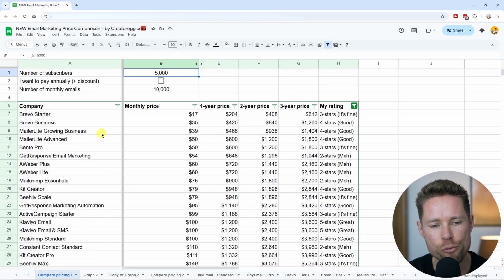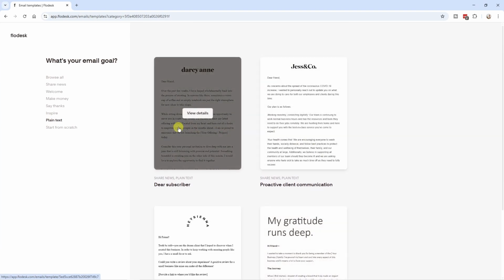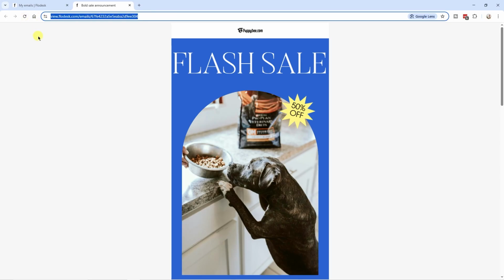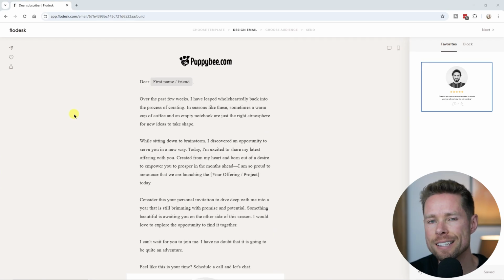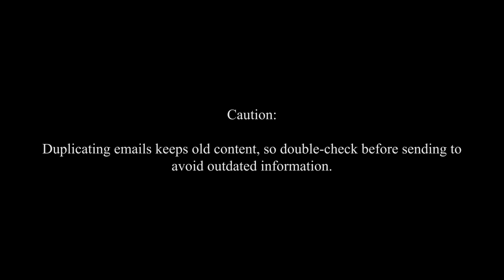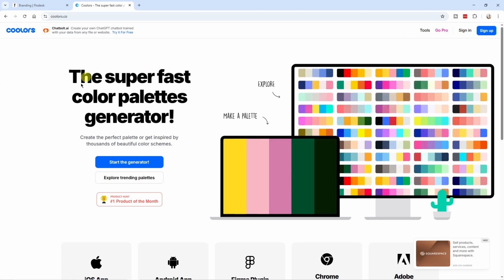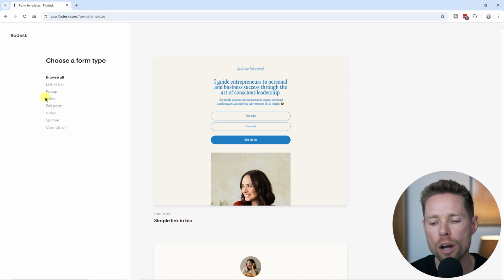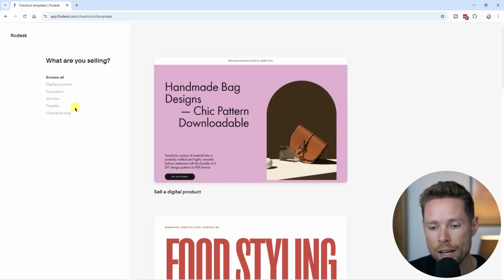Flodesk Tutorial For Beginners (2025)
In this Flodesk tutorial, I'll share quick email marketing tips.

Timestamps:
0:00 Intro
0:50 Tip 1 - Design shortcut
1:57 Tip 2 - Test Run
2:34 Tip 3 - Block Bank
3:43 Tip 4 - Smart Stashing
5:32 Tip 5 - Branding
6:34 Tip 6 - Freebies
8:17 Flodesk workflows/automations

I've tried nearly every email marketing tool out there, and most of them get expensive quickly once your list starts growing—but Flodesk gives you unlimited emails, unlimited subscribers, and stunning templates at a fraction of the price.

My online Email Marketing course is in progress—get early free access now! Here’s how: